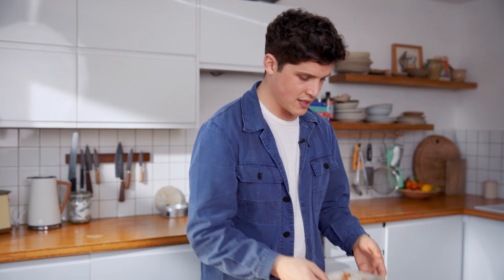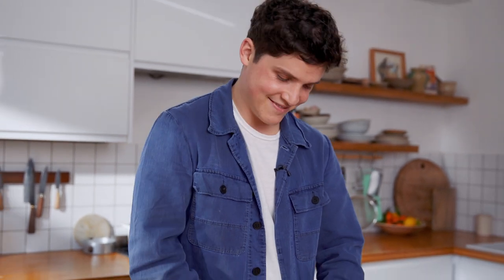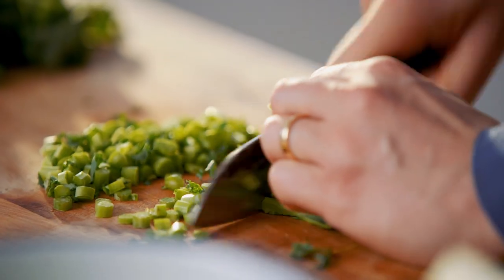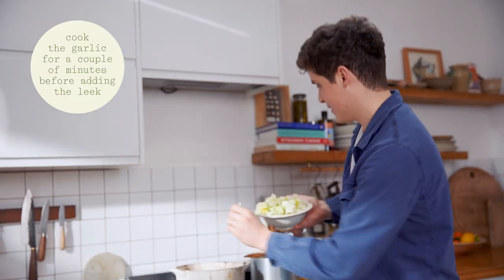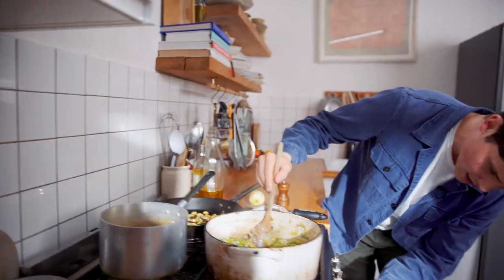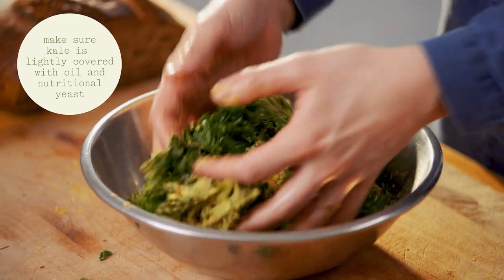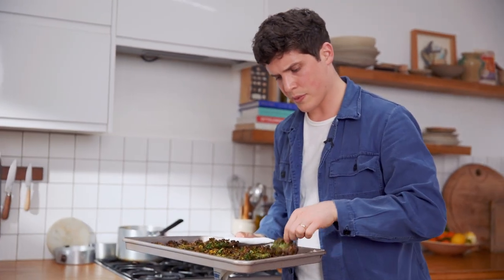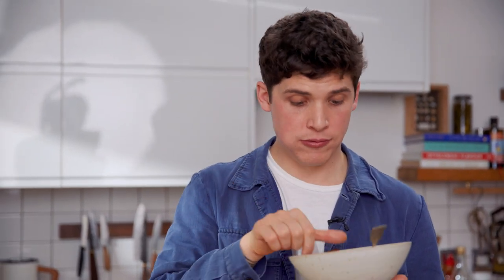BEST SPRINGTIME SOUP RECIPE | Max La Manna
Today's my birthday and I felt like making a delicious soup from scraps - all that's missing are the candles!

🔪New recipe every Monday night at 6pm BST/ 1pm EST

Video Chapters:
00:00 Blooper
00:10 Intro To Spring Soup
00:28 Veg Stock From Scratch
01:47 Chopping Leeks
02:46 NAME THAT MOVIE
03:00 Kale TIP
03:10 Throwing Kale
03:45 NAME THAT MOVIE
04:08 Stock Comes To Life
04:30 Chopping Kale Stems
04:45 Introducing The Garlic Trick
05:55 Gold Stock
06:33 Saute Garlic
06:57 Add Leek
07:07 Add Kale Stems
07:40 Lightly Cook Pistachios
08:20 Lemon Zest
08:50 Adjust Heat When Necessary
09:15 Pour The Stock
09:35 Fill In The Blank
09:55 Peas and Beans
10:10 Seinfeld
10:28 Make The Kale Chips
11:25 CRISPY
11:45 NAUGHTY
12:01 Goldie Hawn
13:05 BLENDY
13:40 Don’t Wear White
13:54 NAME THAT MOVIE
14:40 Serve Up
14:50 Inner Thoughts/ Outro